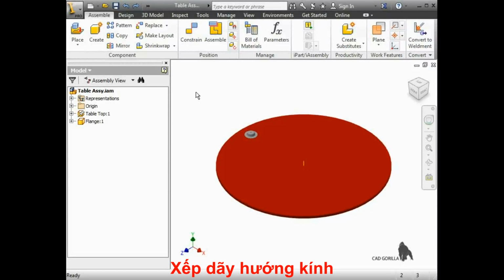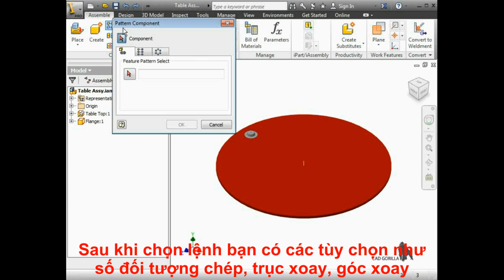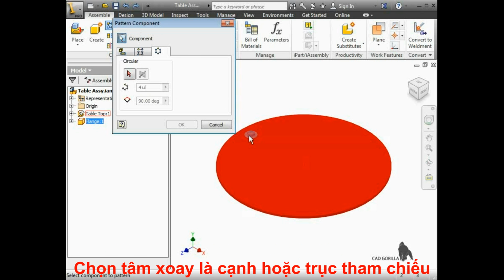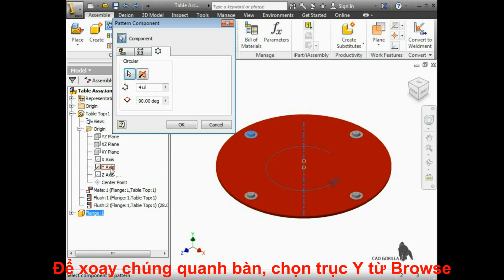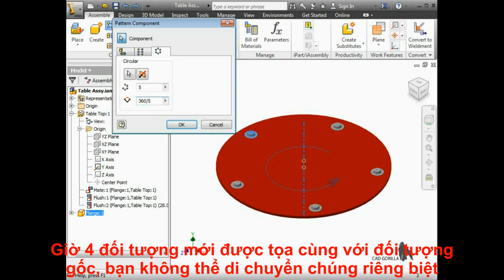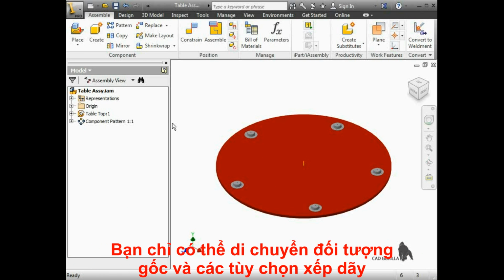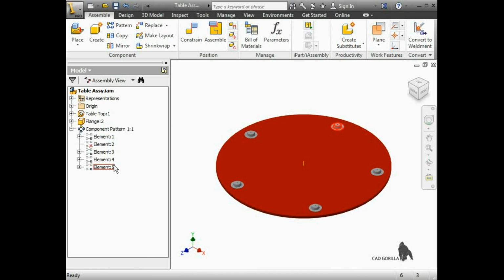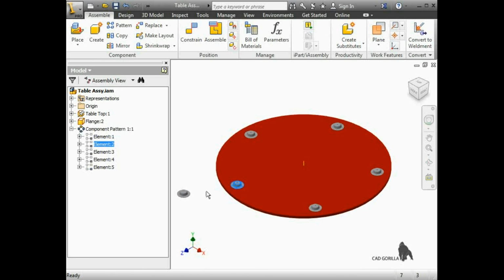04 Component Patterns 02 Circular Patterns